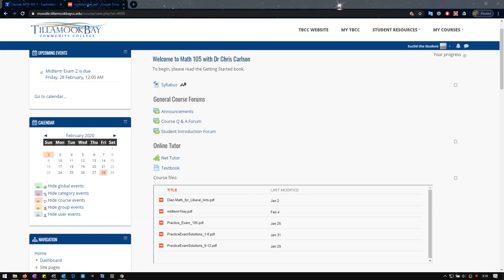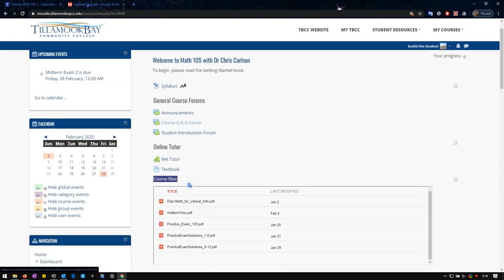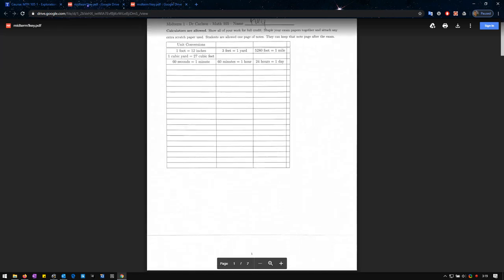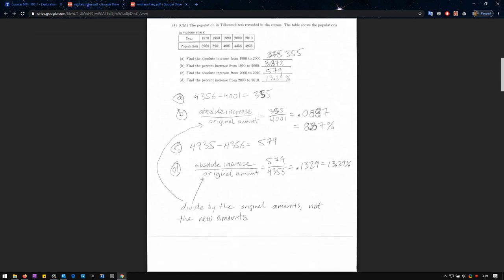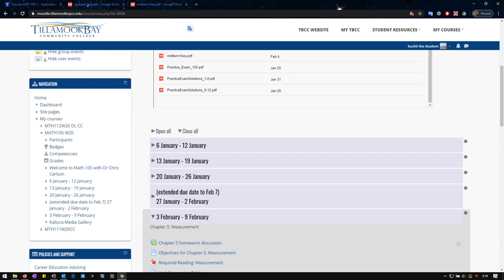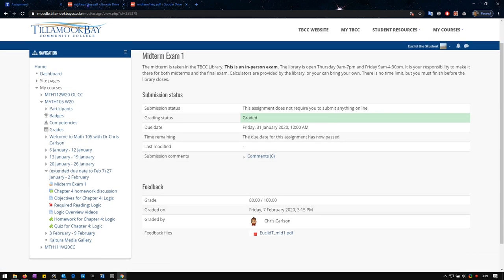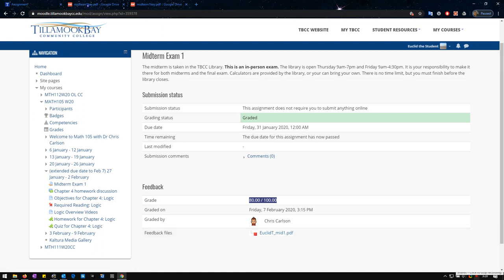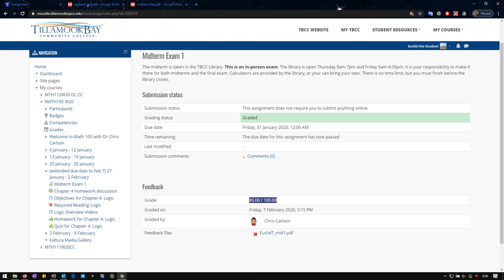Feedback files in Moodle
How to use Moodle - at Tillamook Bay Community College